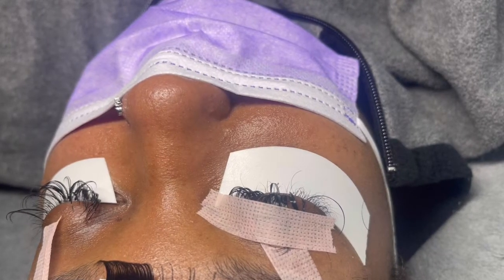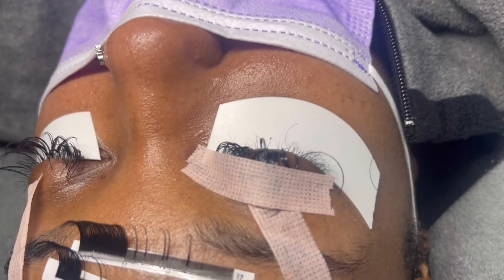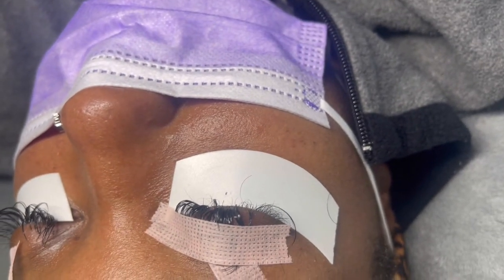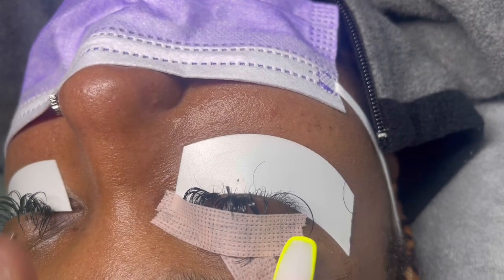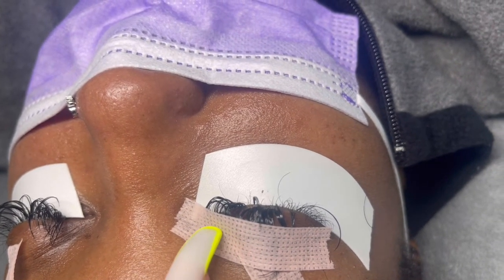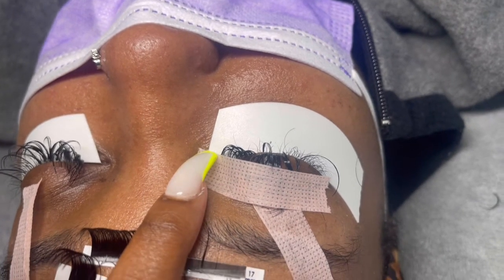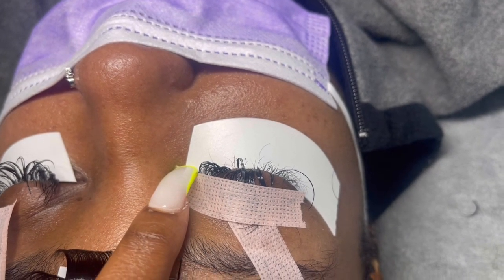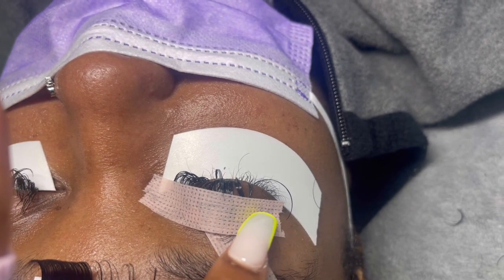LASH TAPING BACKWARDS METHOD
Follow on instagram: ShyyChanel
 Business Page: _chanellashes

Lash Glue: Chanelsuperior.com
Lashes: Chanelsuperior.com